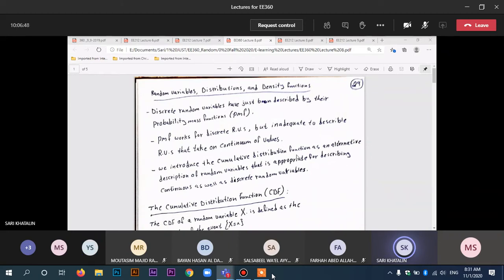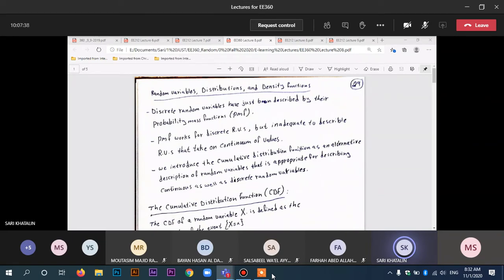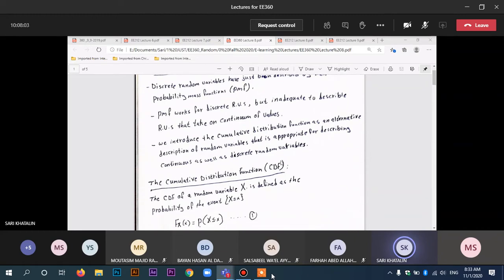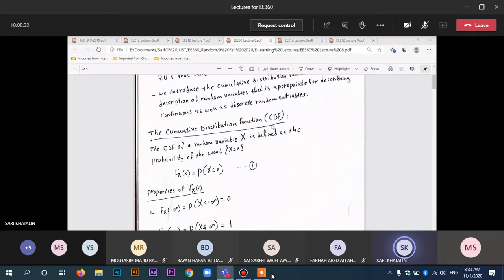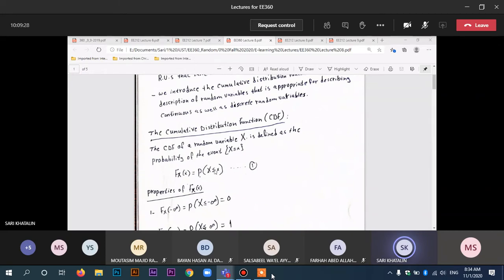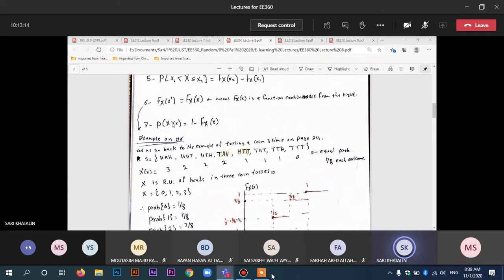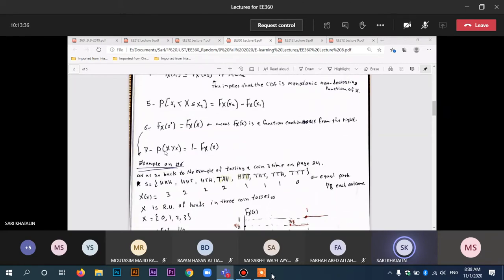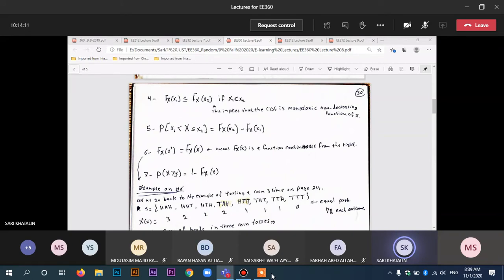بروب (محاضرة 7) د.ساري الختالين